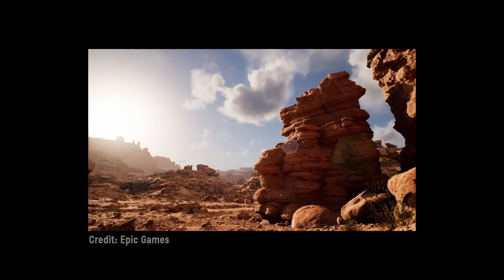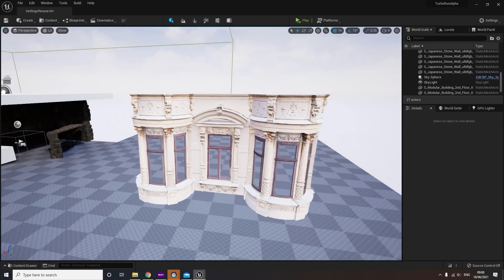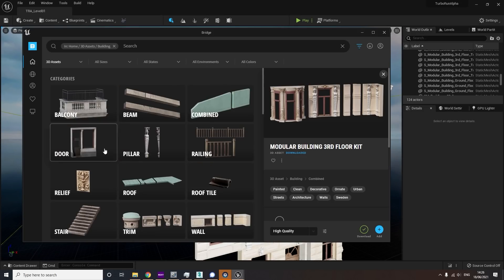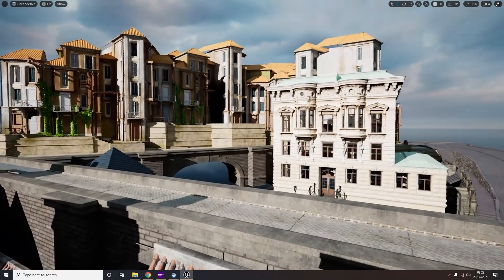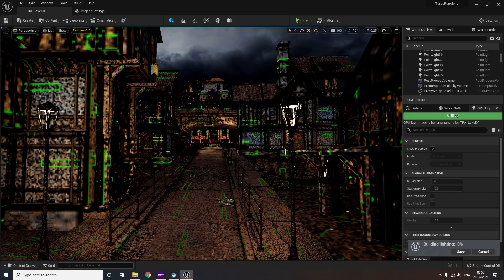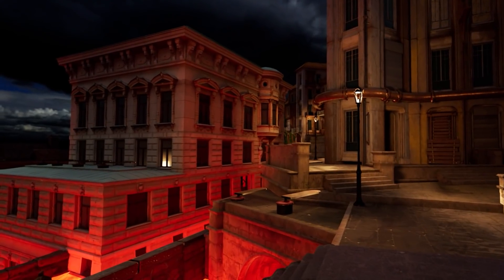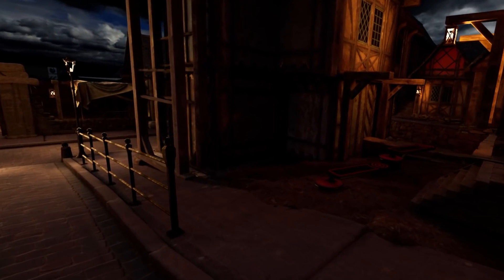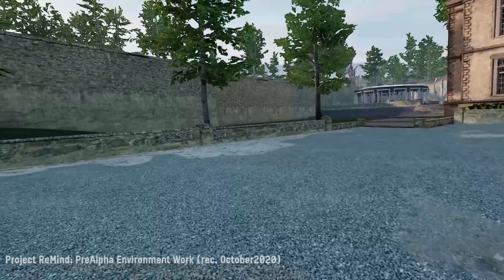Unreal Engine 5 | Is it Ready for Next-Gen VR?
Today, I put together a short project that explores what Next Gen VR visuals might be like. True Next Gen is a much larger question than this, but Visuals and Engine tech is an exciting part of it. It was a lot of fun to make a project without having to care about it too much!